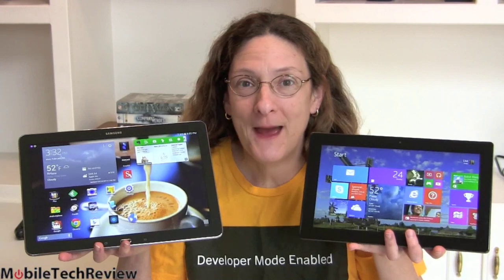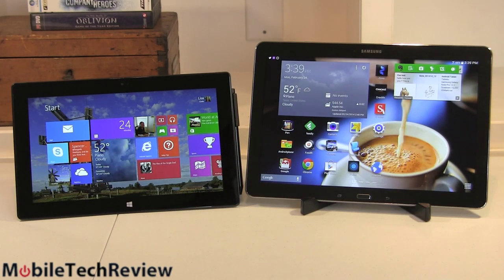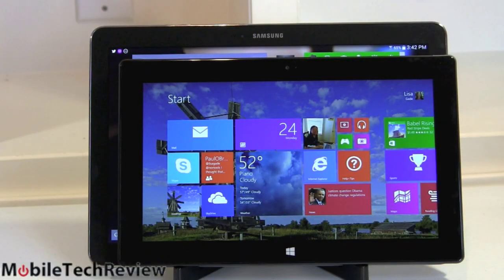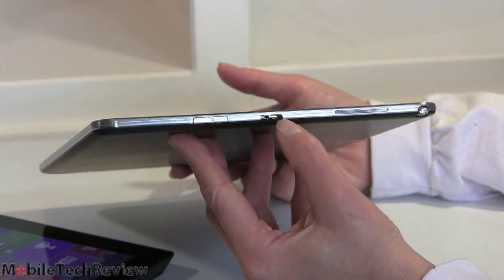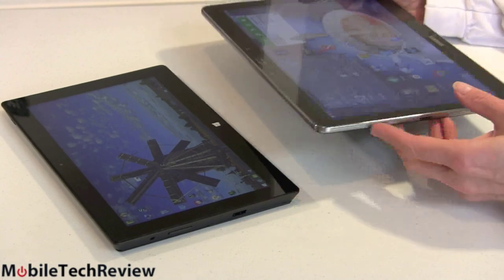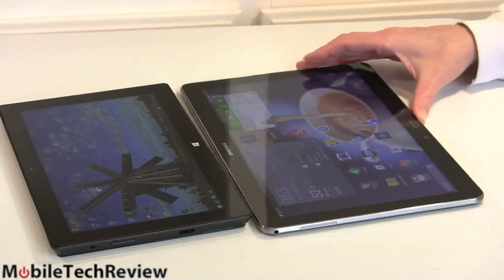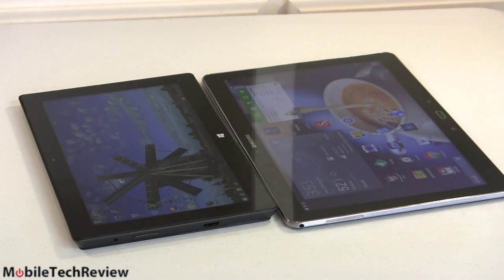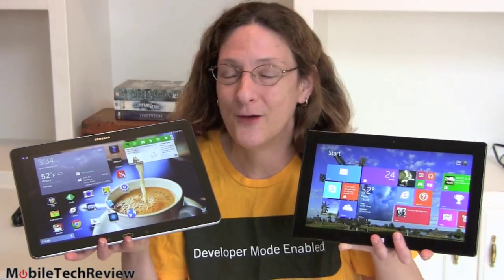Samsung Galaxy Note Pro 12.2 vs. Microsoft Surface Pro 2 Comparison Smackdown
Lisa Gade compares the Samsung Galaxy Note Pro 12.2 and the Microsoft Surface Pro 2 tablets. Check out our video review of the Samsung Galaxy Note Pro 12.2
Check out our full written review of the Microsoft Surface Pro 2